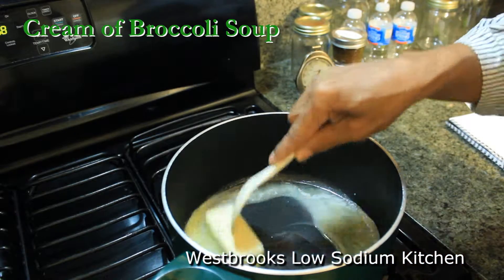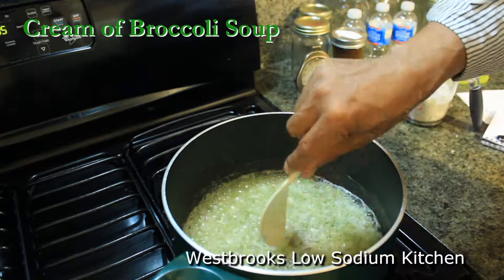LOW SODIUM CREAM OF BROCCOLI SOUP.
"I received a call from a nurse at Kaiser asking if I could come up with a recipe for a Cream Soup that's low in sodium for elderly patients with Congestive Heart Failure to enjoy during the cold months."
Cream of Broccoli Soup that's Rich, Savory, Low Sodium, Satisfying and will warm you from the inside out.